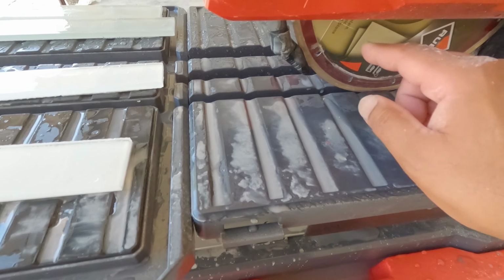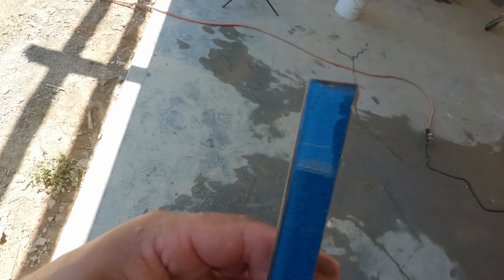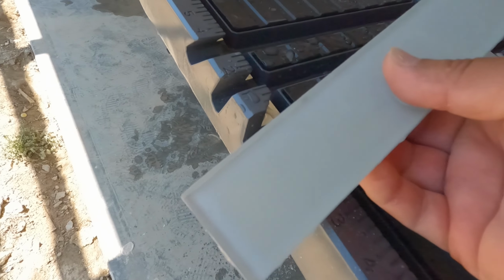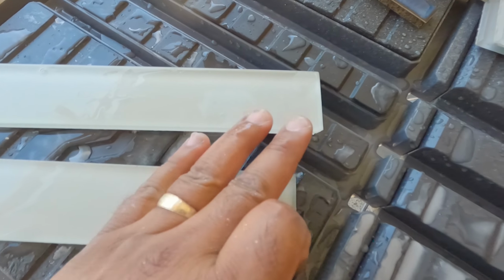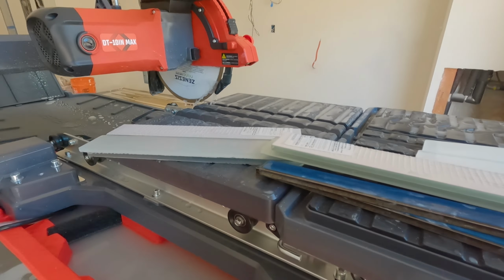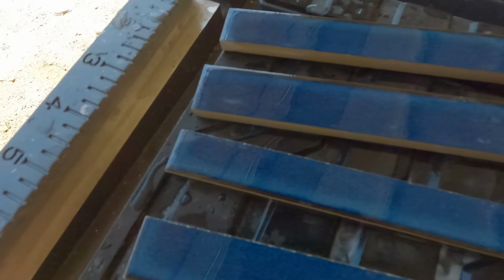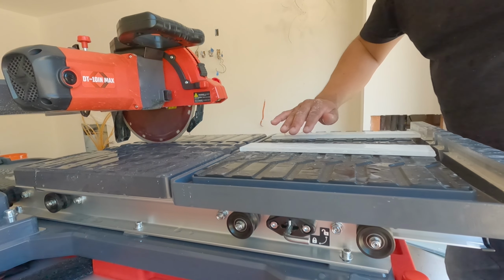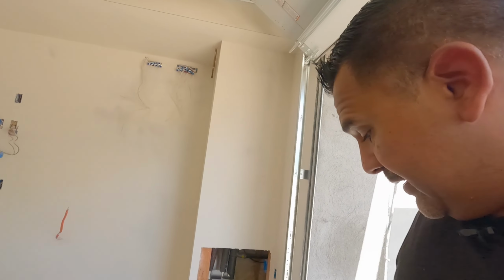Do you REALLY need to change your blade to cut glass tile? Blade Comparison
Have you ever cut glass tile with a regular tile blade?  It can cut it, but the cut will not be pleasing to the eye.  For this reason, there are many blades out there specifically designed to cut glass tile with a clean finish.

But a glass tile blade will not cut porcelain well.  So usually you'll have to swap out your blade depending on what material your cutting.  That is, until now,  this is the Zenesis Nano Blade.  This blade is specifically made to cut glass coated porcelain tile.  I couldn't find any glass coated porcelain tile to cut yet, but that means that this 1 blade can cut both glass tile and porcelain tile.

In this video I put the Zenesis Nano Blade to the test in a real time demonstration.  I was pleasantly surprised with how it cut.  It was a superior blade for porcelain tile, leaving a virutually flawlless finished cut, even on a high gloss porcelain.  It was really impressive cutting glass too.  I cut a 1/4" paperbacked glass tile which are usually extremely SLOW to cut, but this blade ripped through it fast and with a clean finish.  If I remember correctly the previous glass blade I used, the Alpha glass blade, cut even cleaner than this blade, but extremely slowly on this 1/4" glass.  I remember some glass tiles cracking while cutting with the Alpha Glass Blade.  So according to my recollection, this blade will save lots of time cutting thick glass with a decent finish.

To show the difference that a blade designed for glass makes, I demonstrate cutting the same glass & porcelain with a standard blade.

After all my tests, I think this Zenesis blade is impressive for cutting porcelain and stone (after I recorded this video, I cut stone with it).  As for cutting glass, it cut extremely well too.  I was mainly impressed with how fast it cut the 1/4" glass.  For glass cuts that will be in a visible area, I just recommend cutting it slower, for a cleaner finish.

This blade does seem handy to not have to switch blades, and I would think it's neccessary for Glass Coated Porcelain, which I haven't seen yet.

What do you think about this blade?  What blade would you like to see it compared to?

Cool Links to products I love

Multi Angle Tool

My Gloves

My Rubi Speed Board 36

My Laser Level

Multi Tool Carbide Grout Removal Bit

Multi Tool Carbide Rasp

Multi Tool Carbide Grout Removal Wheel

Dremel Grout Removal Bit

Dewalt Multi Tool

Rigid Cordless Drill